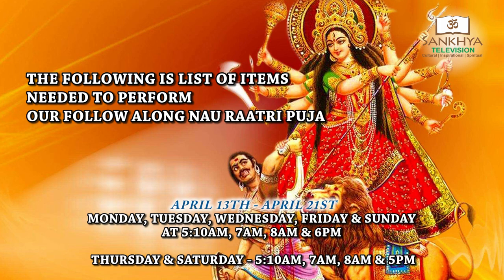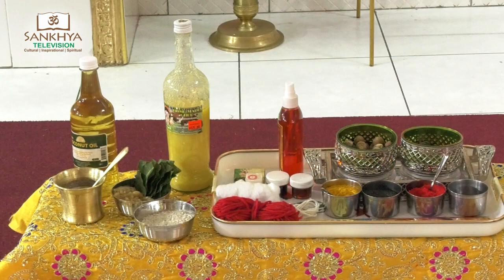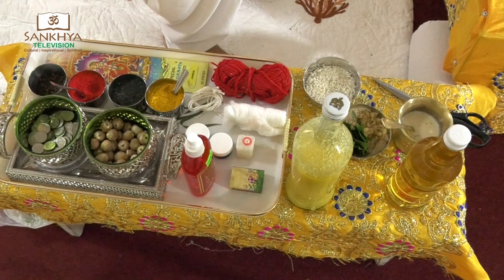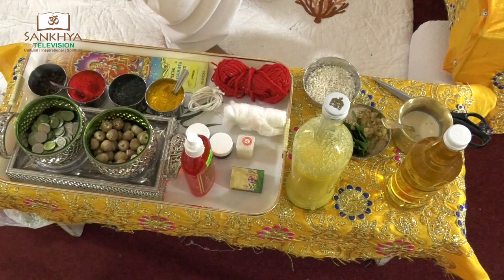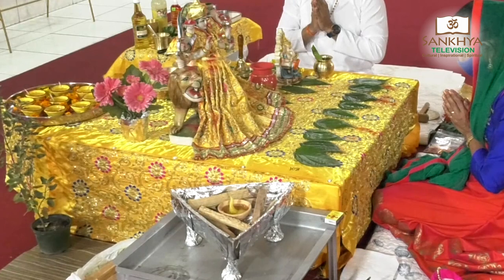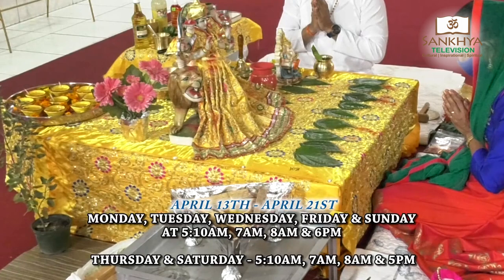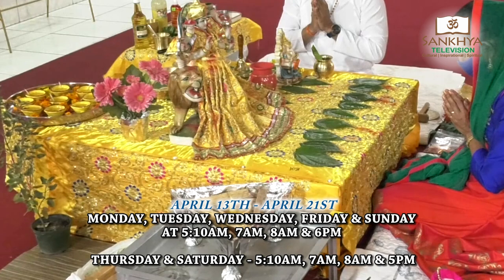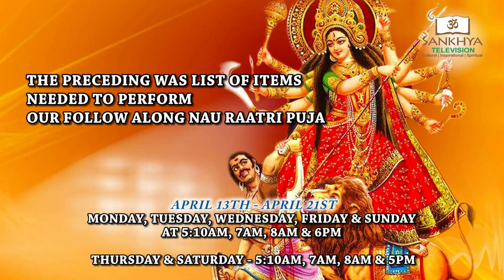Nau Raatri Follow Along Puja 2021 Item List With Credits of Date and Time Airing